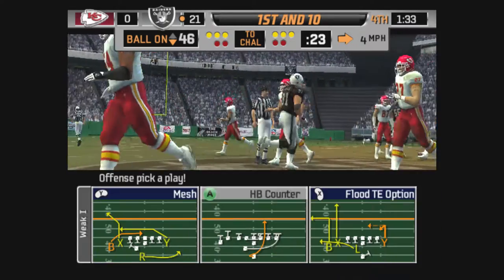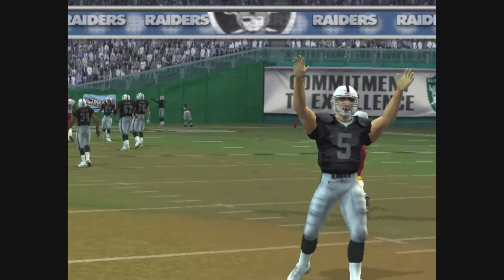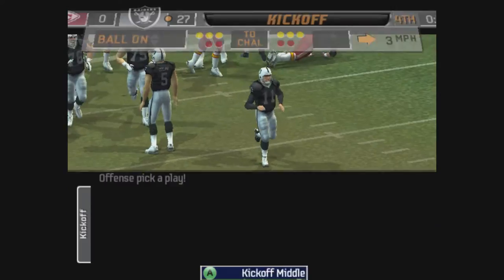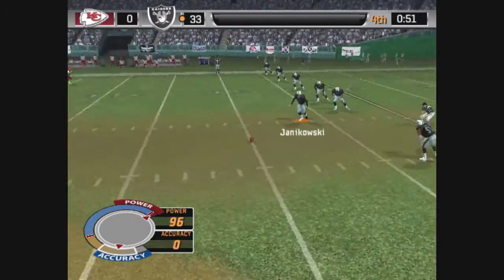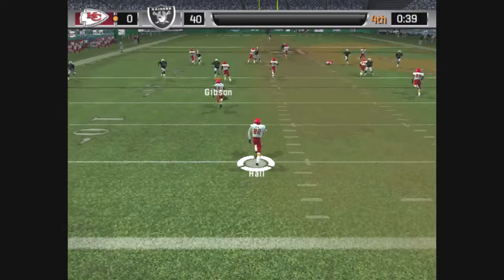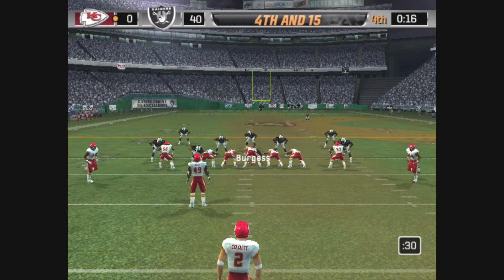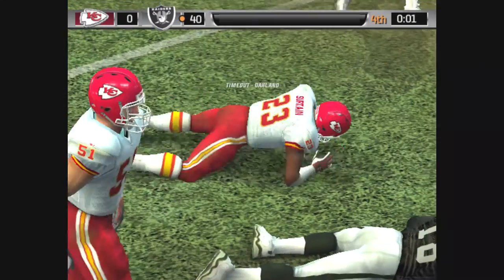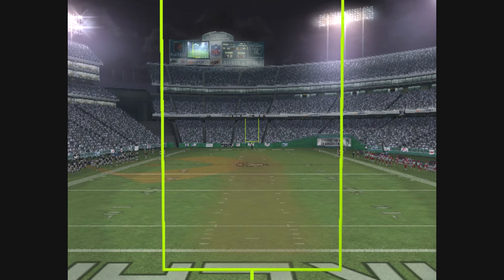Madden 06 Superstar Mode Part 15